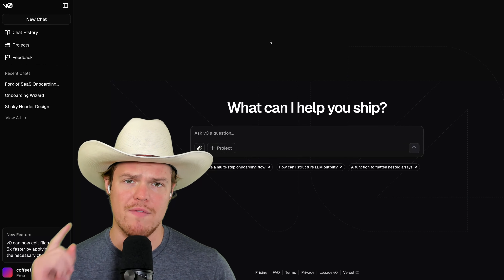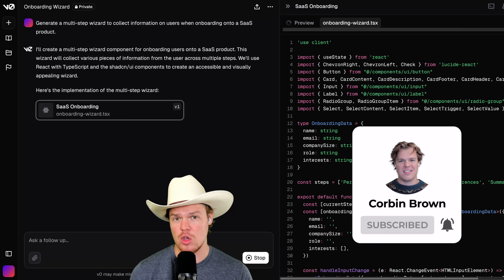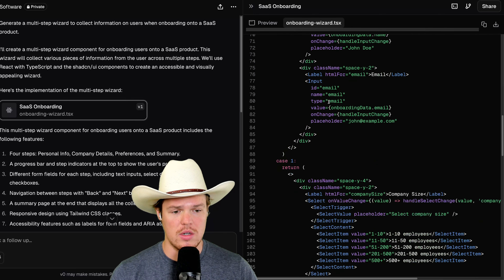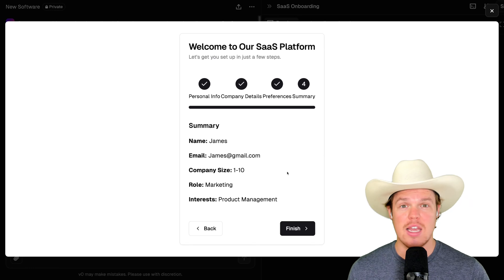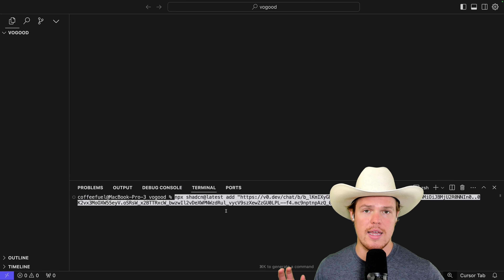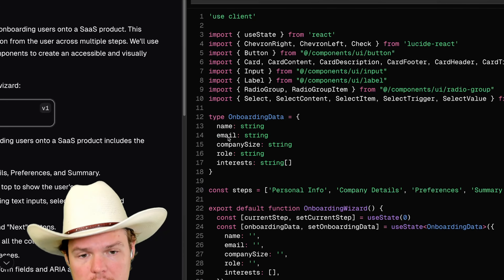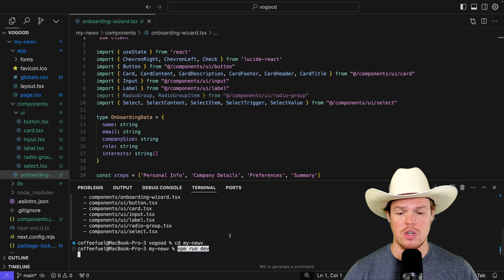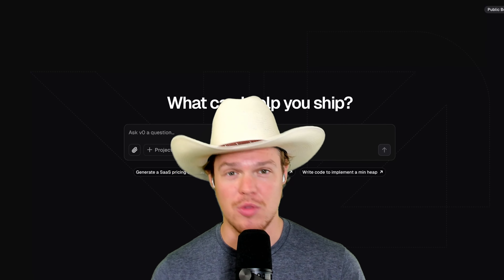How To Use v0 by Vercel For Beginners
v0 by Vercel is a generative UI tool designed to assist beginners in web development by providing technical guidance, generating user interfaces, and writing code in JavaScript and Python.

v0 by Vercel
Chat with v0. Generate UI with simple text prompts. Copy, paste, ship.

Key Takeaways:

✩ v0 generates code, UI components, and responses based on simple text prompts.
✩ It supports multiple frameworks and libraries, including React, Svelte, Vue, Bootstrap, and Material UI.
✩ Generate UI with simple text prompts. Copy, paste, ship.

How to build: a v0.dev clone (Next.js, GPT4 & CopilotKit)